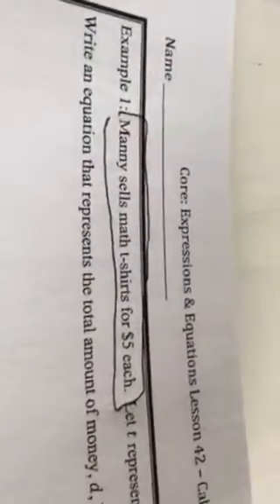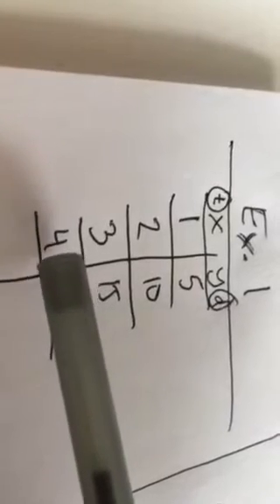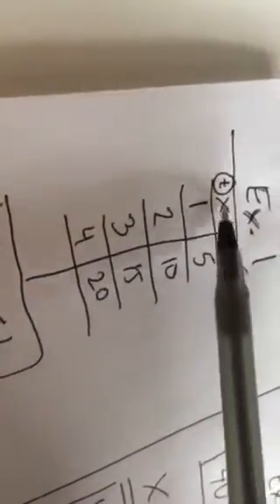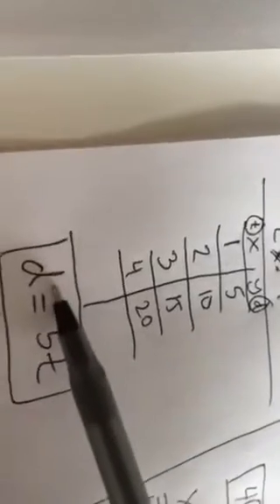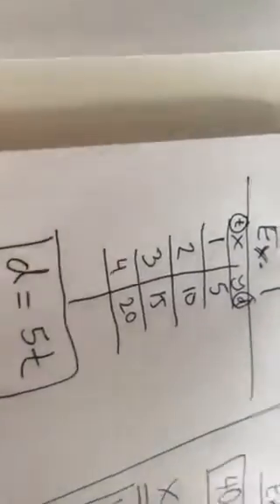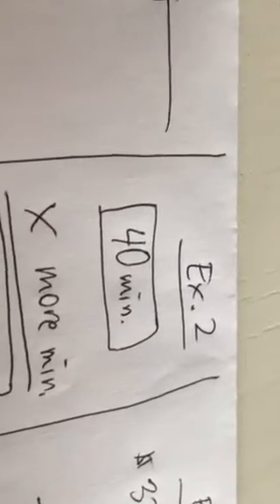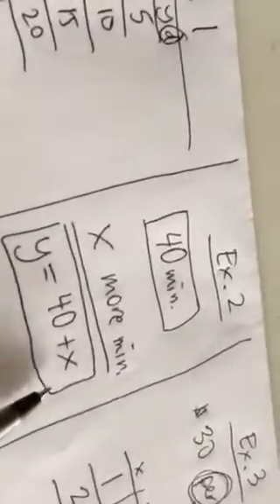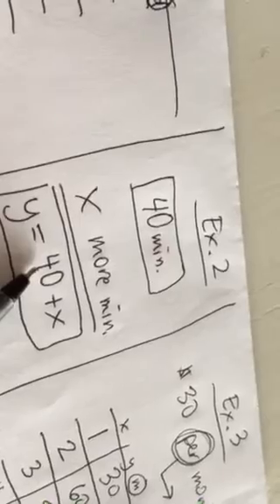Lesson 42 (Part 1)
This is a quick Talk about Lesson 42 and Writing Equations.